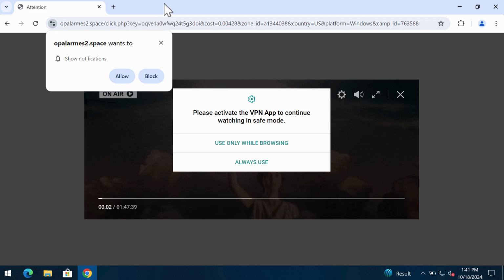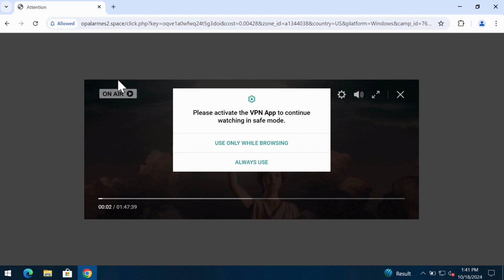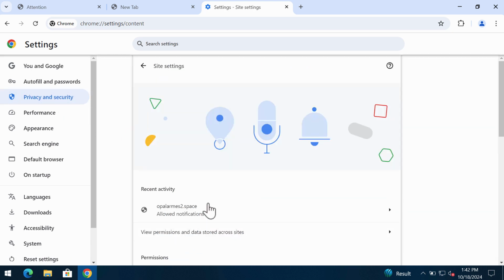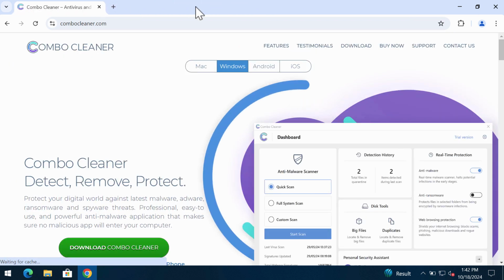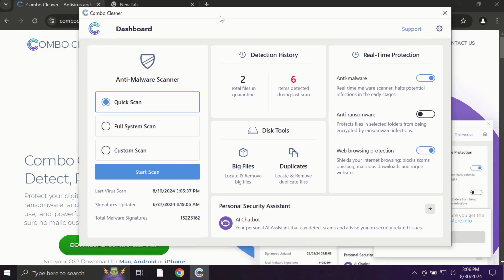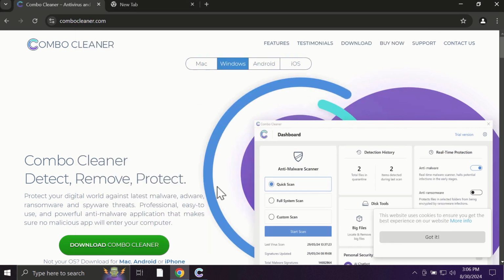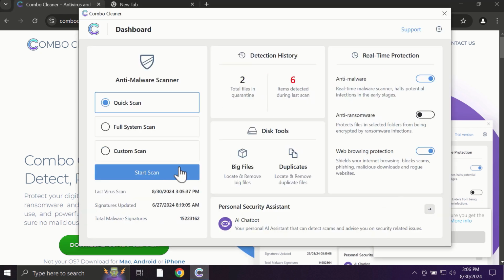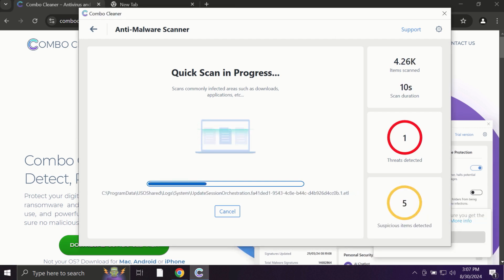Opalarmes2.space pop-up removal video.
Opalarmes2.space is a new malicious site. It now targets Google Chrome and may also affect other browsers. It tries to make you download and install some potentially unwanted applications. Don't interact with such pop-ups. Remove them with Combo Cleaner Antivirus via the official or, optionally, use the manual tips set forth in the video.